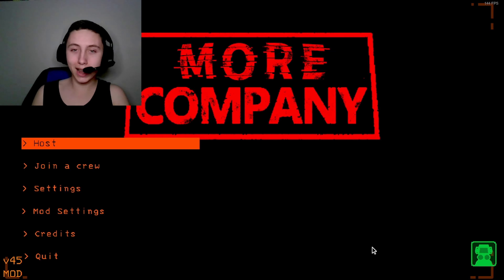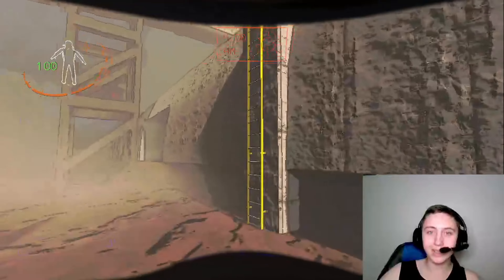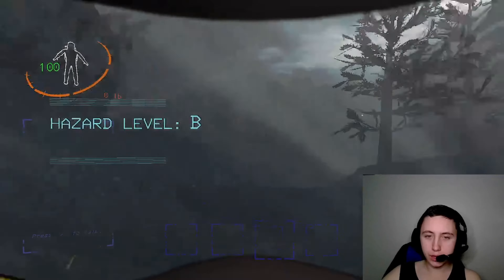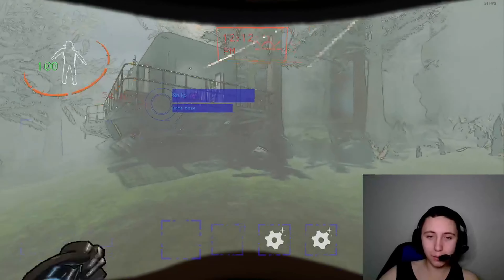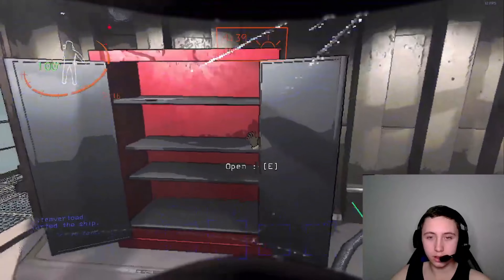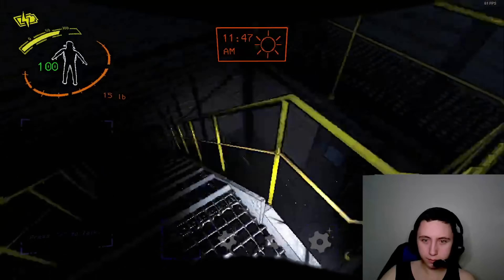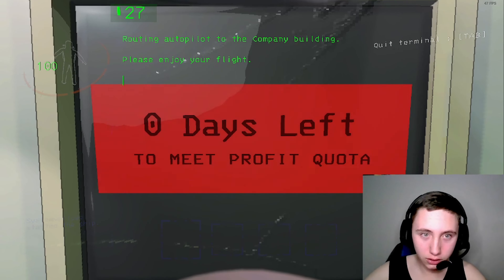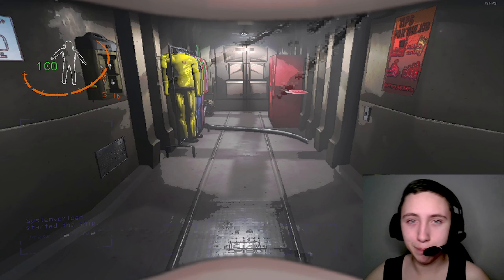Stalked by freddy fazbear?!? / lethal company modded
i modded lethal company
it was scary af